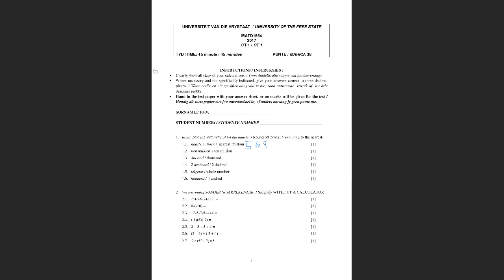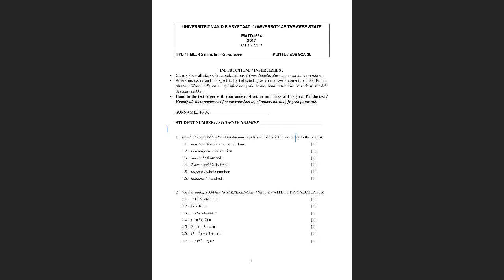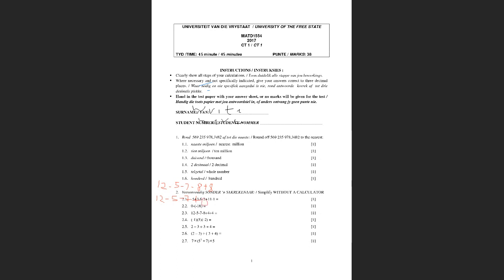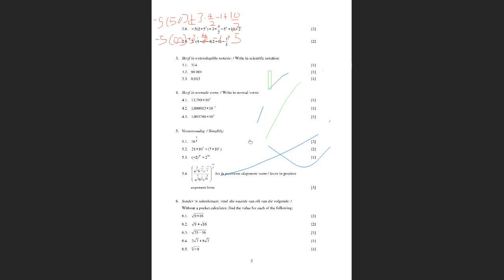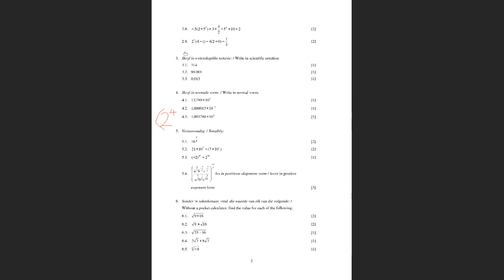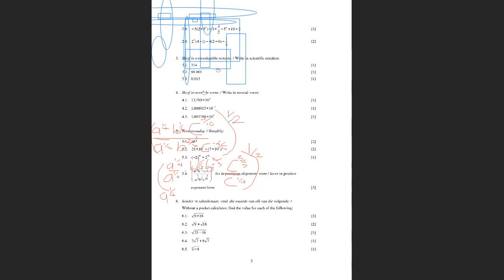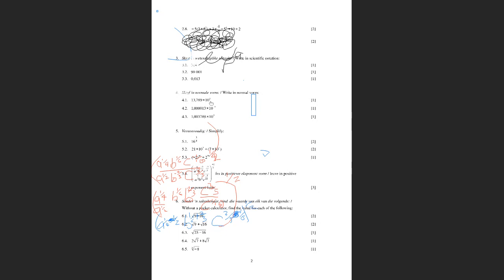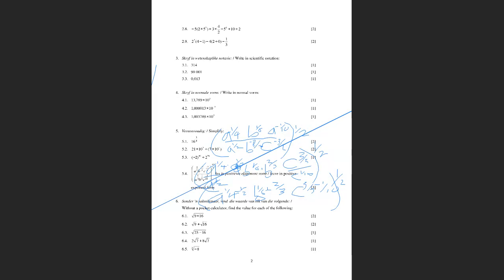MATD Class 3 2021